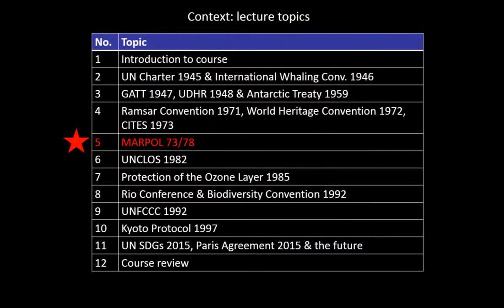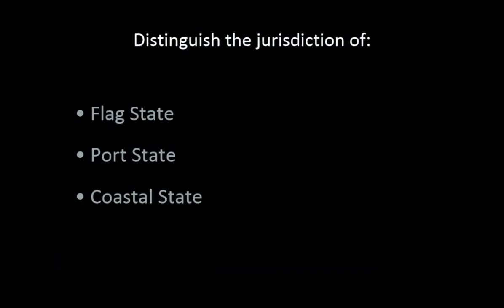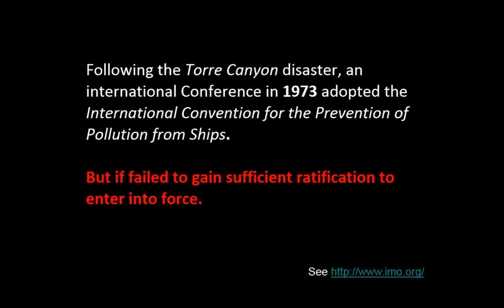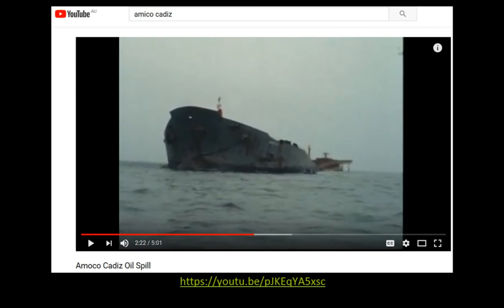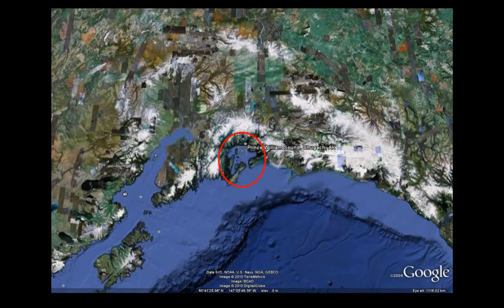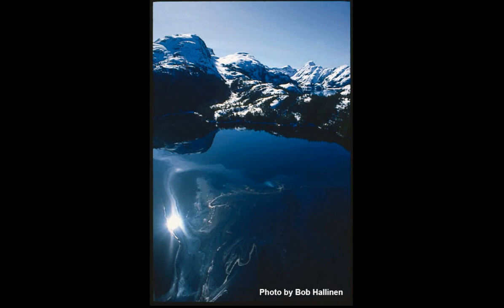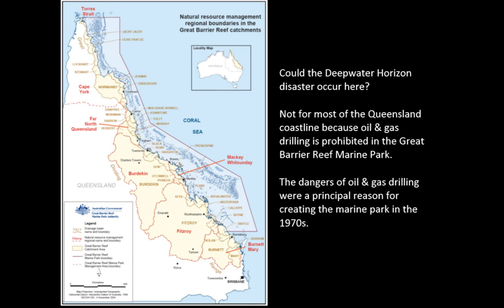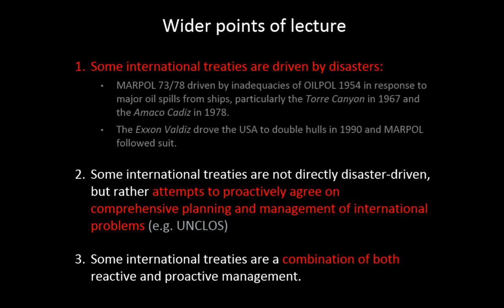Lecture 5 (2019) - MARPOL 73/78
MARPOL 73/78